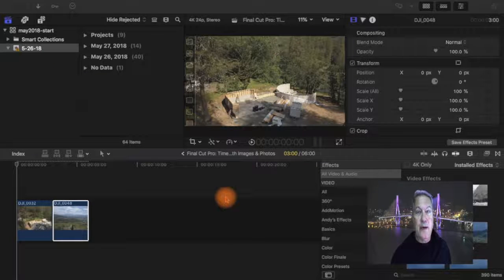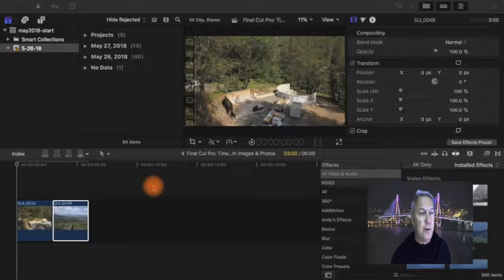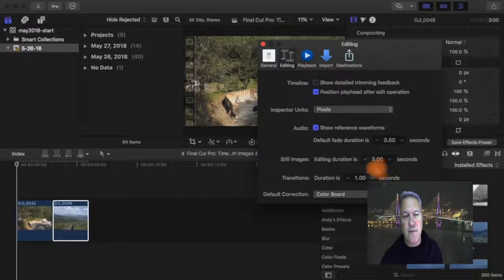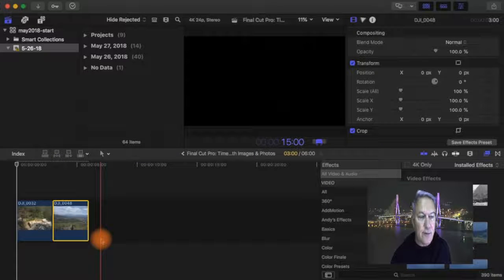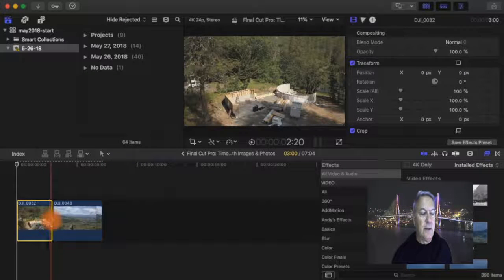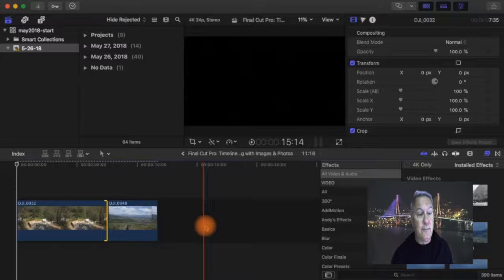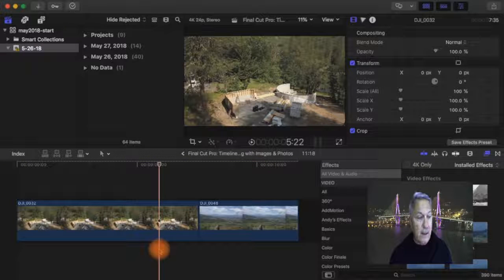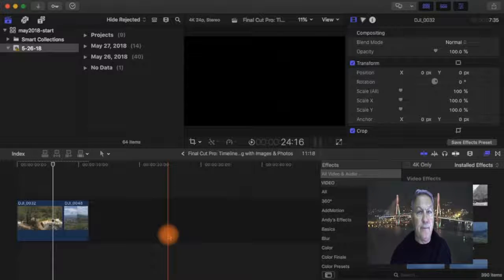Final Cut Pro FCP Tutorial: How to use tool and modify content duration in your video - Part 2, 2018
A simple and easy way to add/edit your video content and modify the length of a photo in Final Cut Pro 2018.

This video series demonstrates how to use photos with the Ken Burns effect to upgrade your presentation and make your photos move.

Music Resources .
2. AudioJungle.com

We offer customized services content marketing services to design, build, publish, and maintain your web site content, aka your business reputation, so as to positively influence your target audience.

When consumers identify a need, they don’t have to go directly to the seller for more information. With a few key phrases and a Google search bar, they can become instant experts on a product or service without spending a dime. Your web site content is a crucial component of your business reputation.

Five questions to take the pulse of your current online marketing success.

1. Is your business easy to find in search engine media as an organic result?

2. Where do you have social media pages with an increase in visitor traffic?

3. How are you allowing positive customer feedback in multiple places?

4. What methods are you using to increase your online customer base?

5. Who is maintaining your inbound marketing strategy and is it securely in place with results?